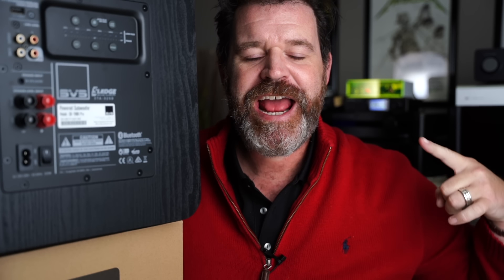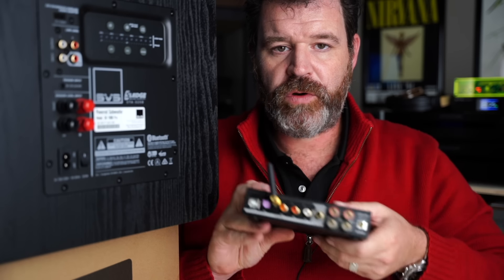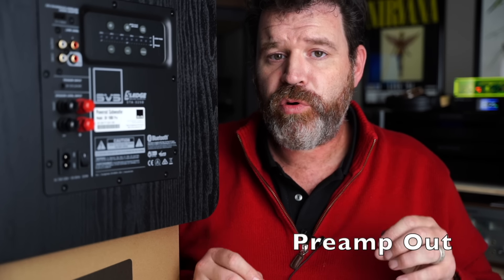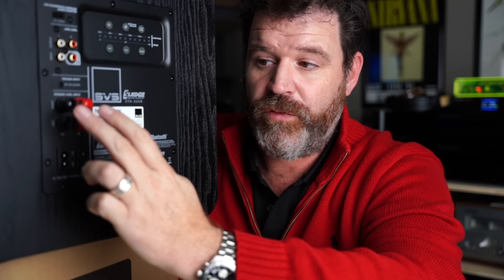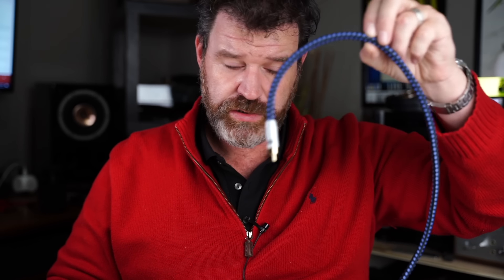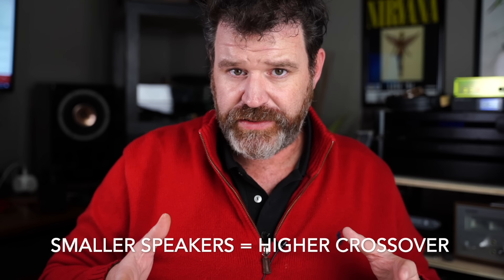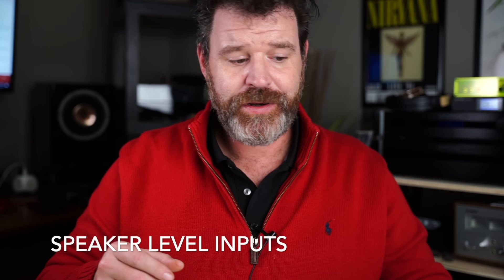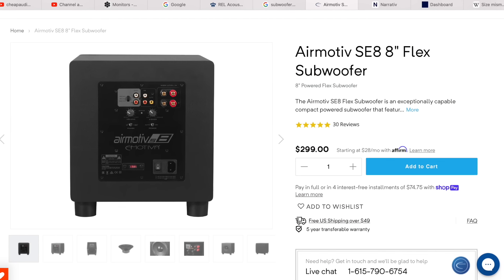How to Connect a Subwoofer to Anything V2.0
Recommended DACs

Subs